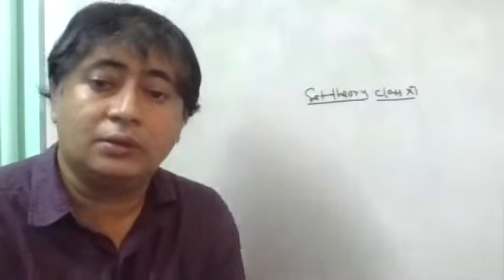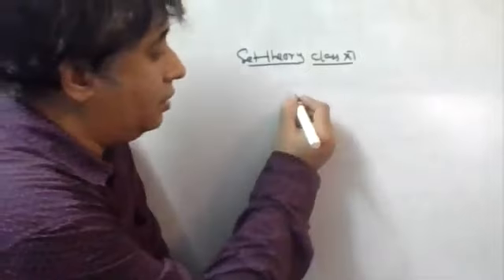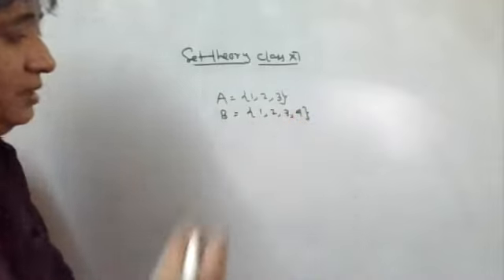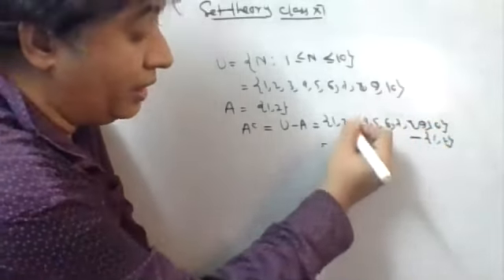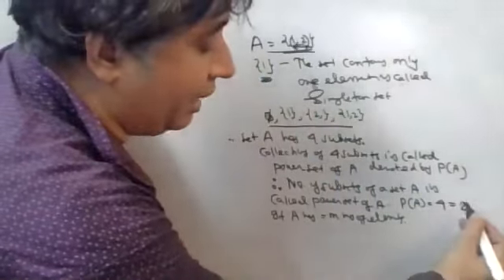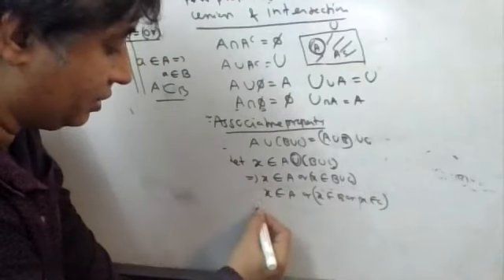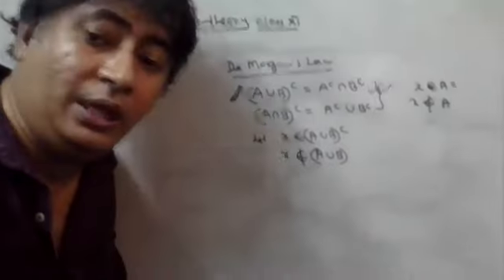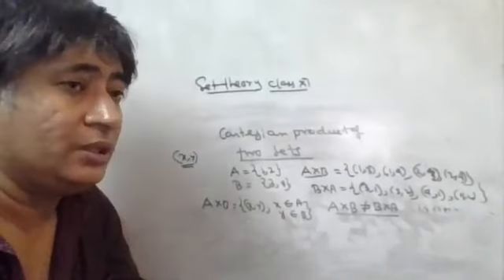Set Theory ll 11th Class Maths ll CBSE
Set Theory - Mathematics. To take your classes online/offline please comment.